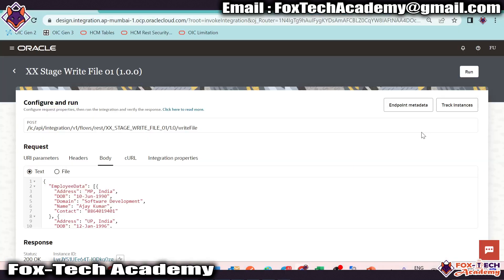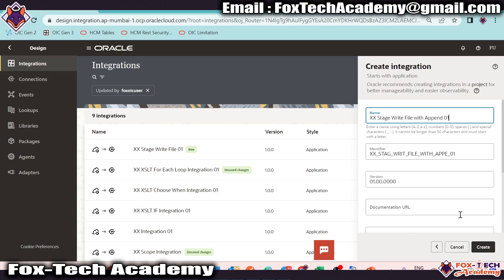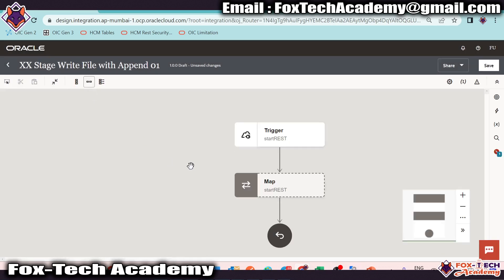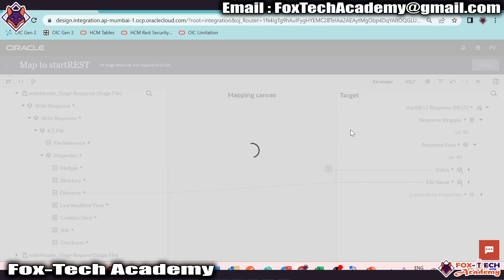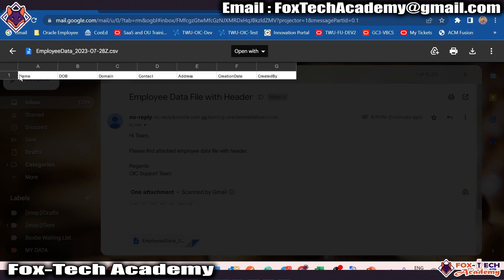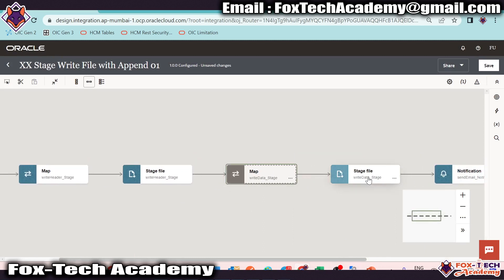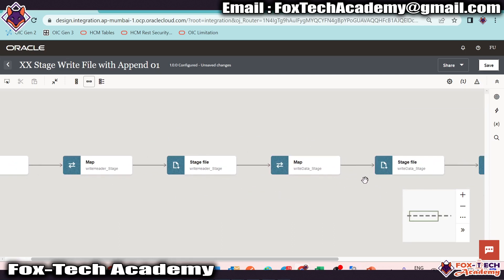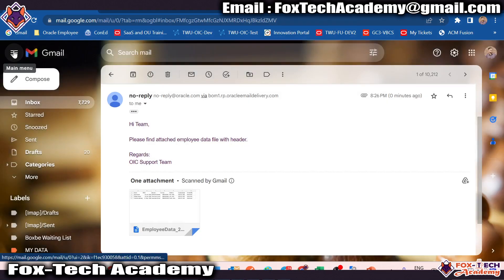39. Stage file with append in oic | Stage file activity in oic | CSV file in oic | OIC tutorials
Hi All,
In this video, we are going to learn about stage file write file operation with append in oic.
How to create CSV file with a header in oic.